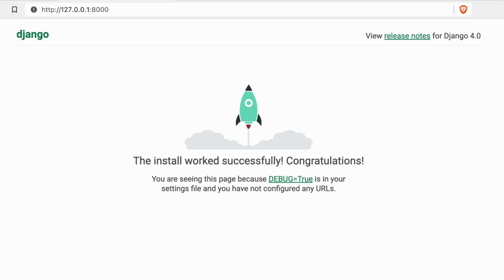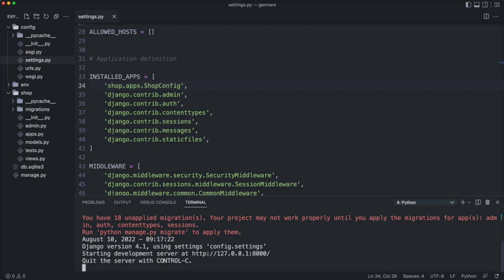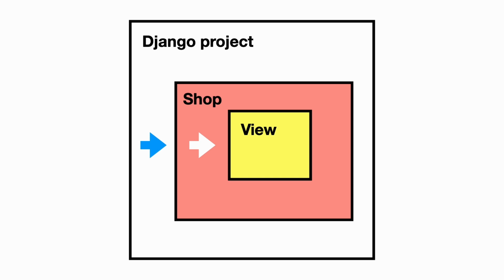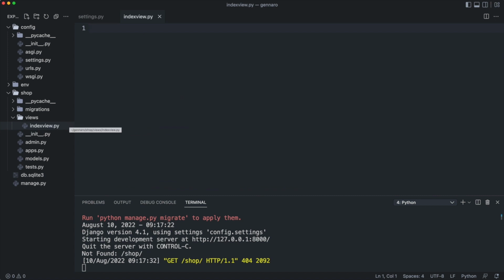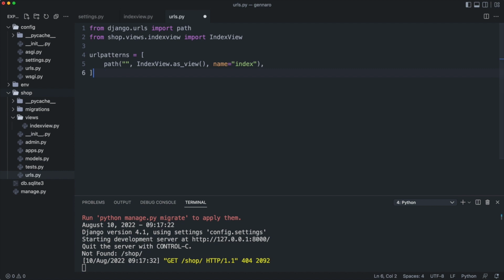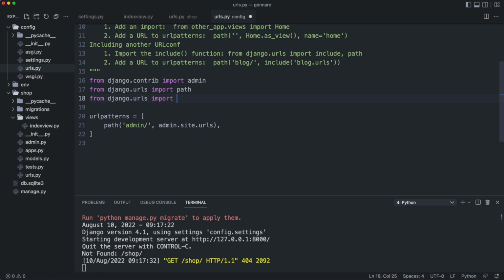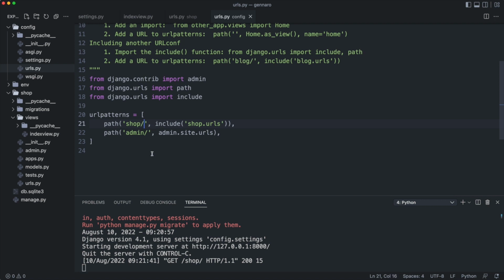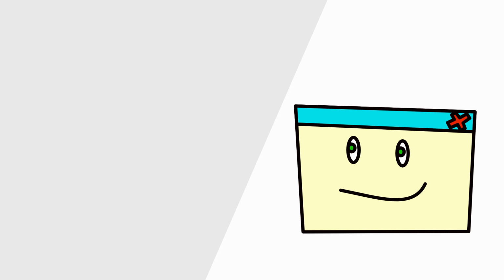1-3 Routing - Python Django beginners course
Do you want to use your Python knowledge and start creating dynamic websites with Django 4? Or bring experience from other dynamic website platforms and learn how to transfer your skills to Python and Django? Then this course is for you!

Most courses focus on individual techniques and how to do things. This course is different. I take you on a journey from customer briefing to first deployment and then work from milestone to milestone to build a dynamic website with an integrated web shop.

🎓Like my style of teaching?